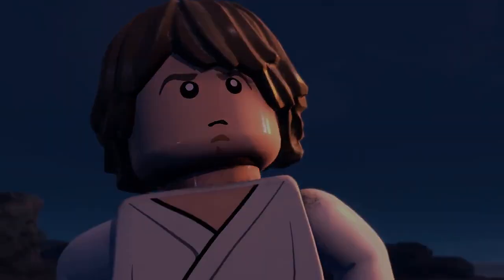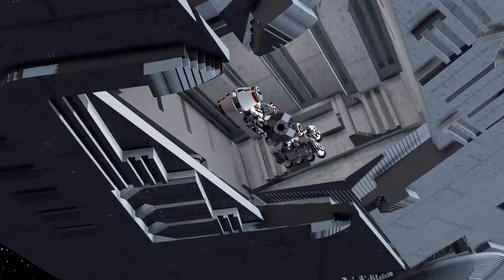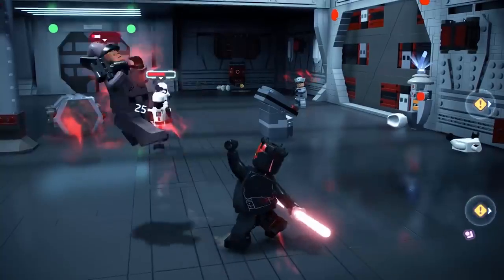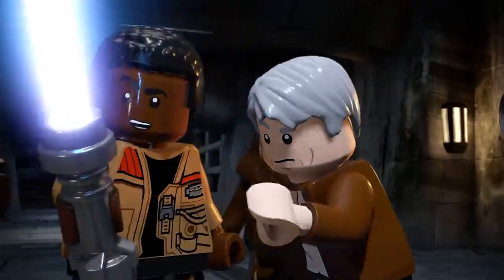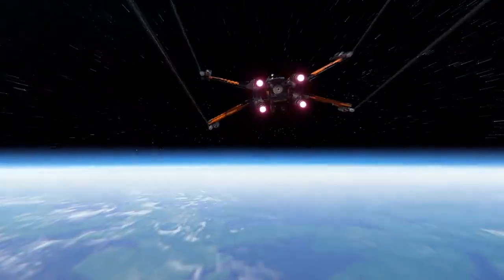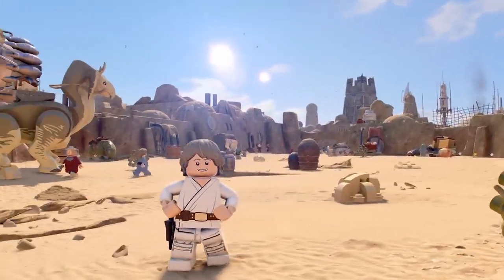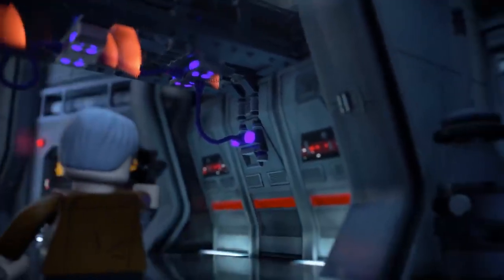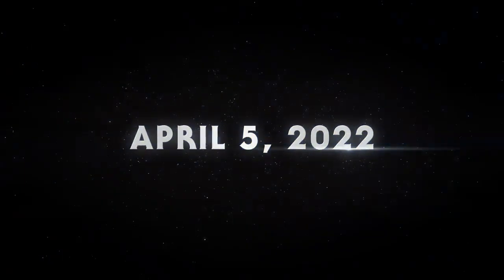LEGO® Star Wars™ The Skywalker Saga Gameplay Overview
It’s time to take a closer look at gameplay for LEGO® Star Wars™: The Skywalker Saga!

Journey to a galaxy far, far away on April 5, 2022!

Derleme yaparken amacımız başkalarının videolarını çalmak DEĞİL, kaliteli derlemeleri başkalarıyla paylaşmaktır.
Derlememizde kullanılan kliplerin herhangi bir sahibinin telif hakkı sorunu varsa, bizimle kişisel mesaj yoluyla iletişime geçmekten çekinmeyin ve TELİF HAKKI SORUNU başlığını ekleyin.
Klibi, videoyu kaldıracağız veya bir anlaşmaya varacağız. Kliplerinizi derlememizde açıklamamızda belirtebiliriz.
Çok teşekkürler !!!